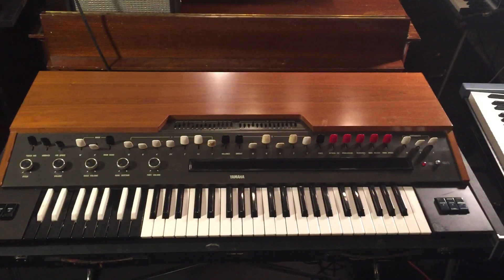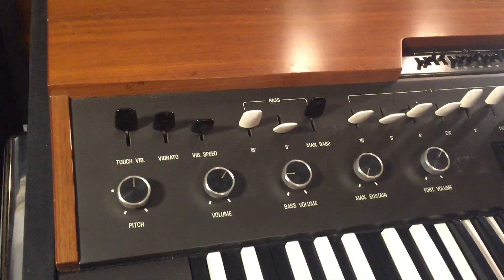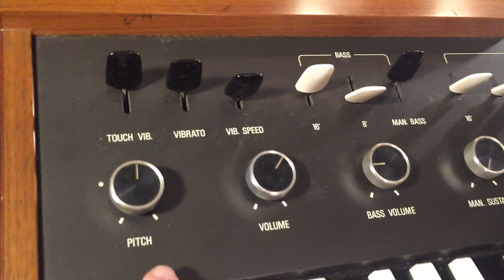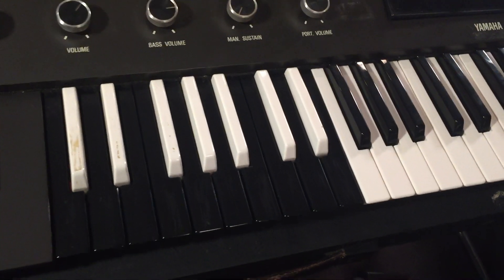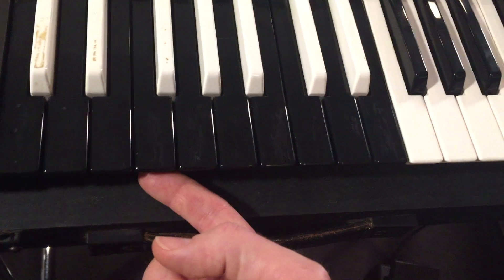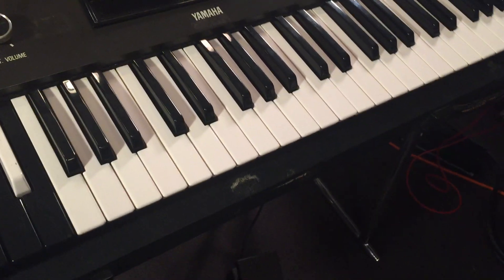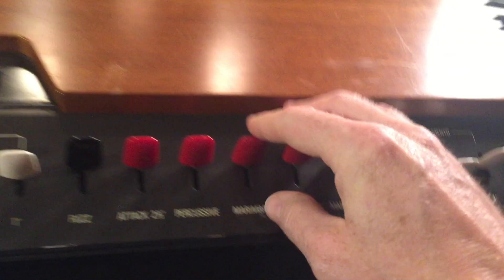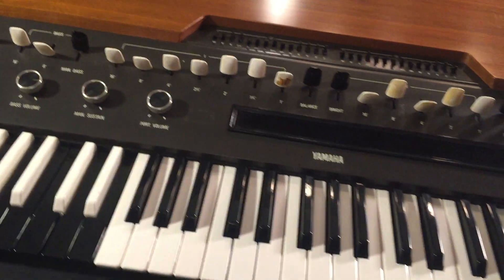Yamaha YC-30 Combo Organ Demo Video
This video goes over the sounds and features of the Yamaha YC-30 combo organ. This instrument is currently for sale.